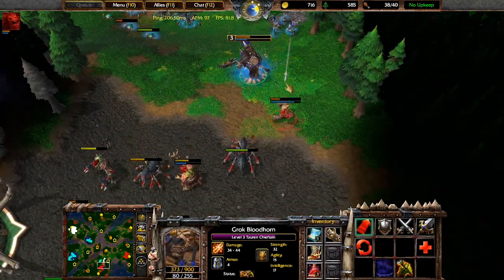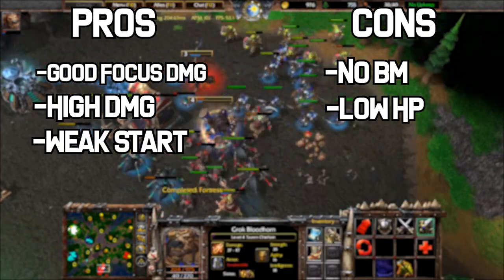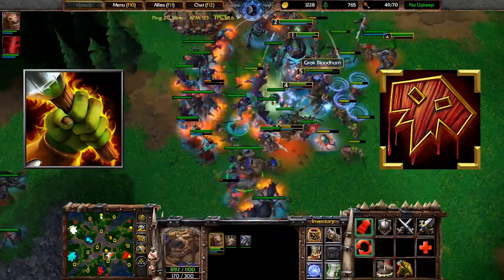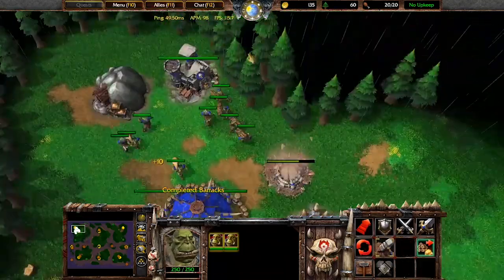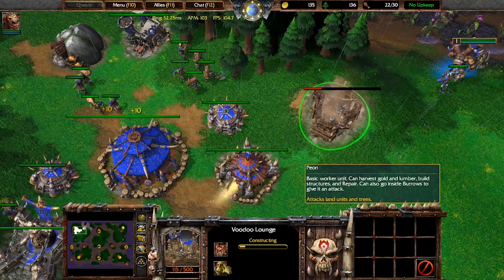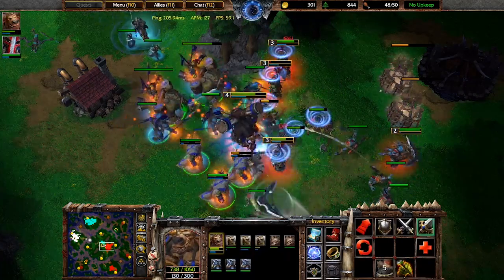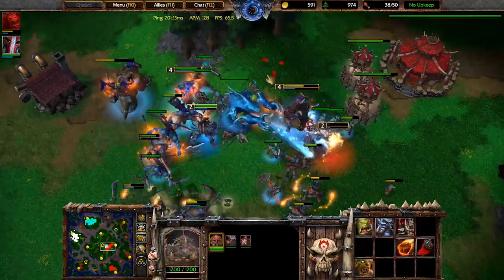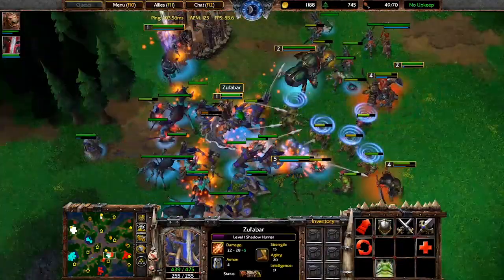Warcraft 3: Reforged | Build Order | Orc | TC Head Hunter BL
Skip to Build Order: 1:13